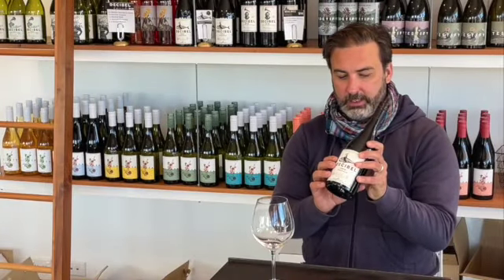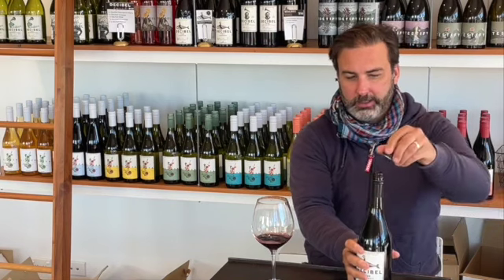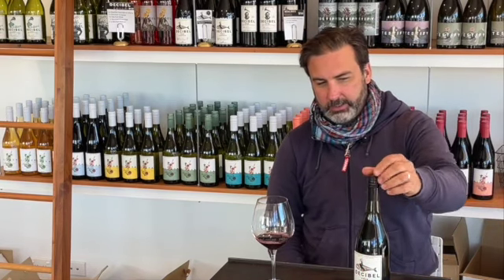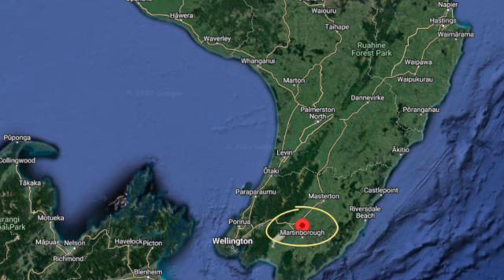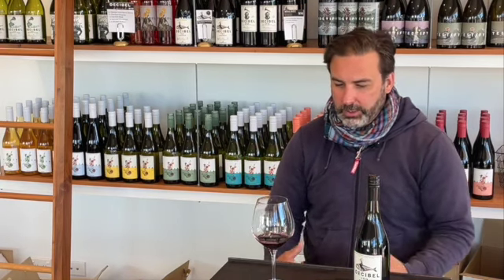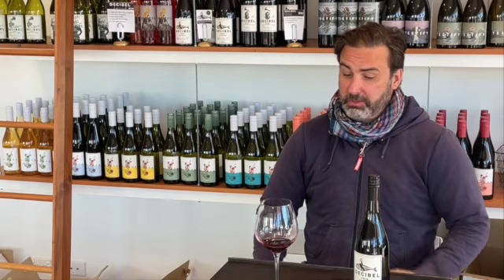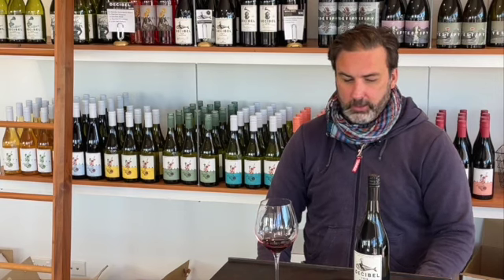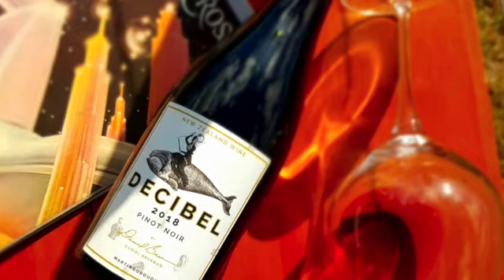Decibel Pinot Noir 2019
Pour a glass of Decibel Pinot Noir and follow alongside winemaker, Daniel Brennan.